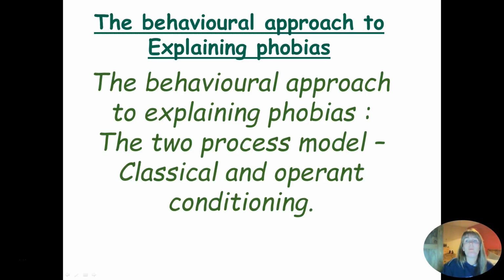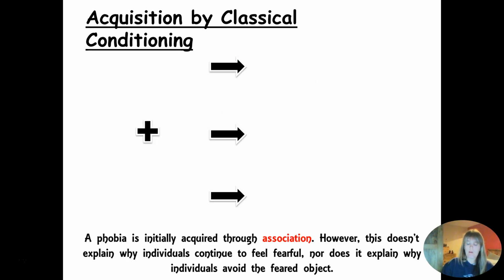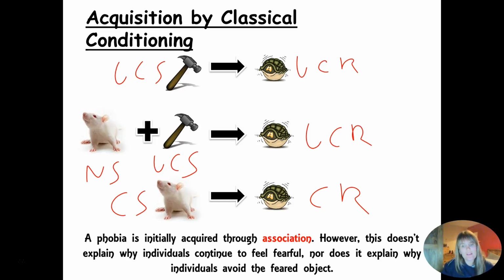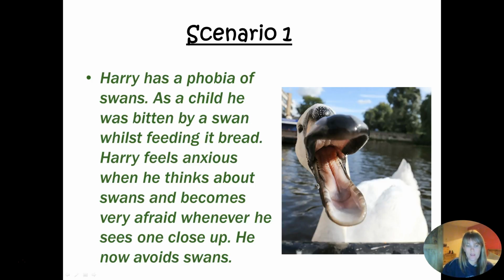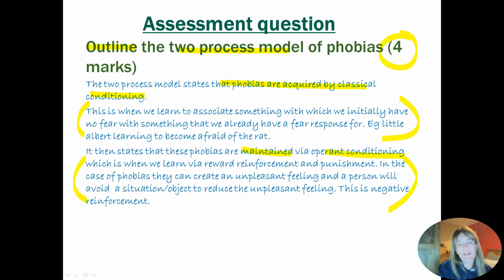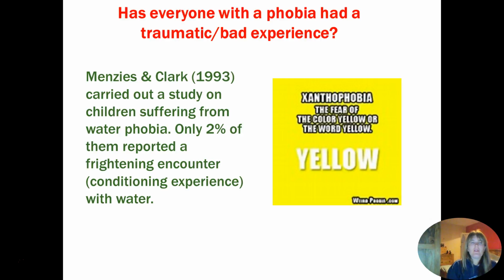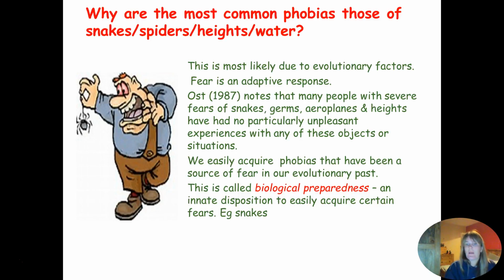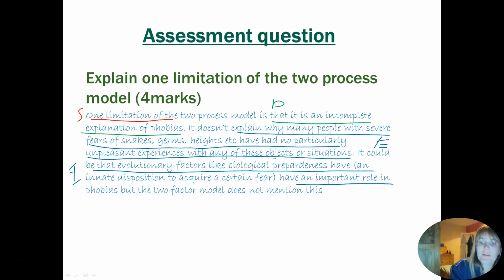The behavioural explaination of phobias